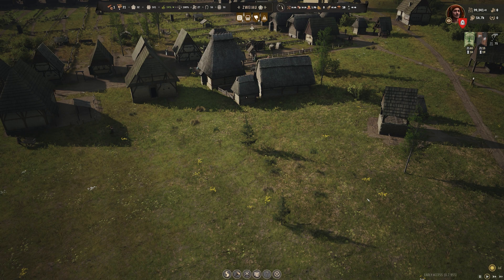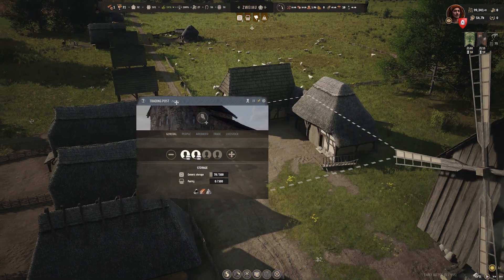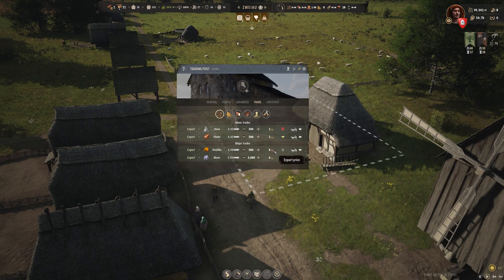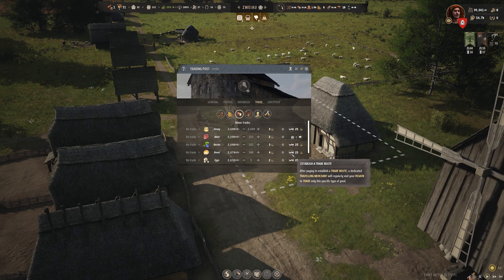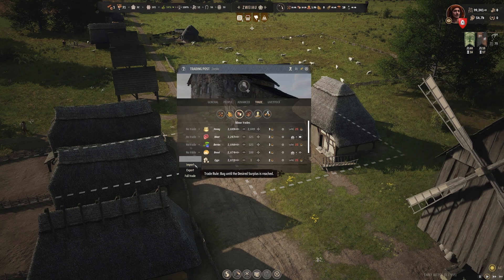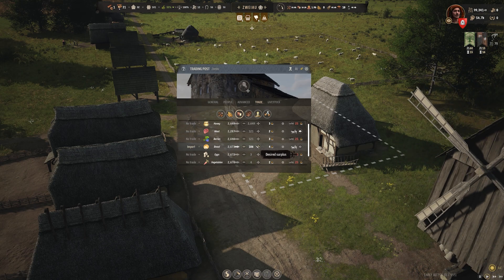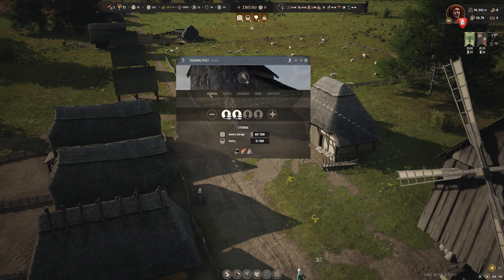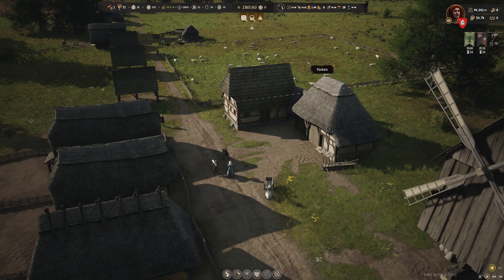How to trade in Manor Lords - Short Guide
In this video I will show you how we can start the trading of resources in manor lords game! We can trade food, wood, stones, military equipment's and other useful resources! Trading can be very handy if you have food shortage or you are running out of any other resources in this game!